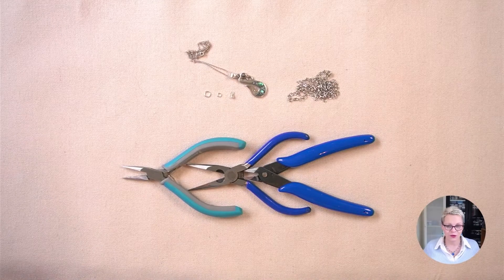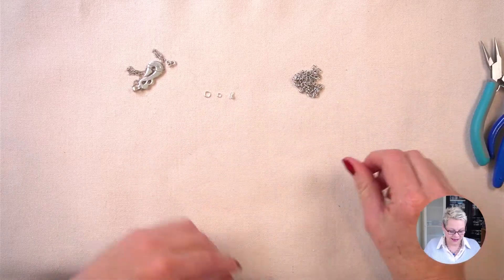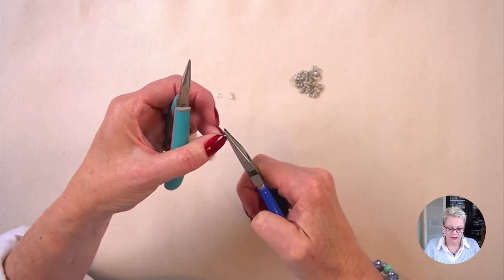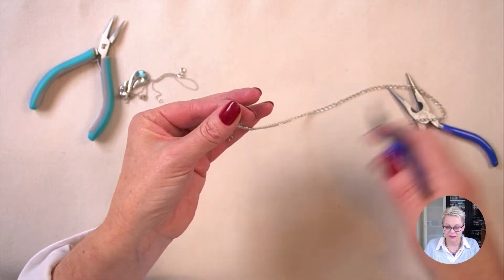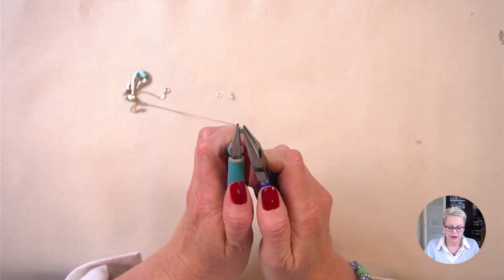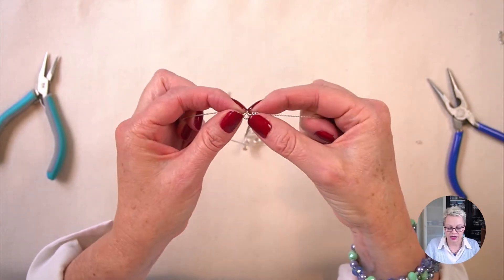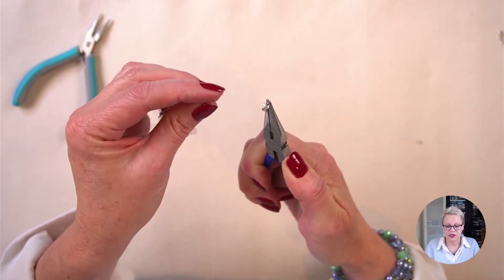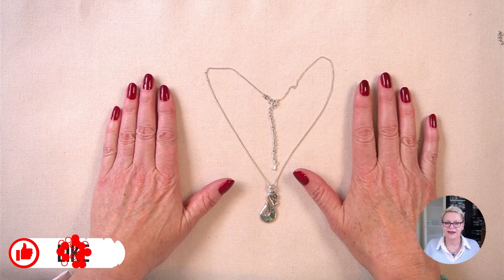Never Struggle with Short Necklaces Again: Add an Extender Chain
How to Add an Extender Chain to a Necklace
Adding an extender chain to a necklace is a really great skill to have and it’s super simple.  Jewelry 101! In this tutorial, I open and close jump rings  Here’s a useful video if you haven’t done that before.

Materials
Here’s what you will need.
Necklace or bracelet
6mm Jump Ring to match the necklace x1
7mm Teardrop Chain End Dangle to match the necklace x1
5.5mm Twist Cable Chain to match the necklace x5cm

Tools
Chain nose pliers (2 pairs)